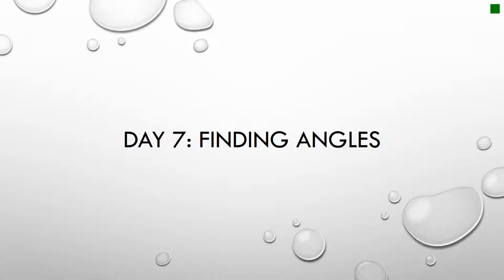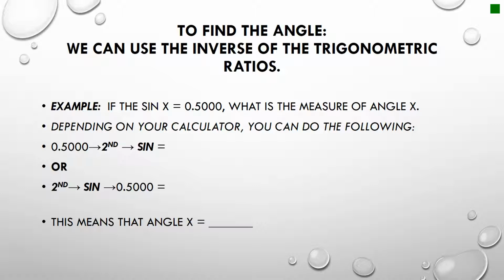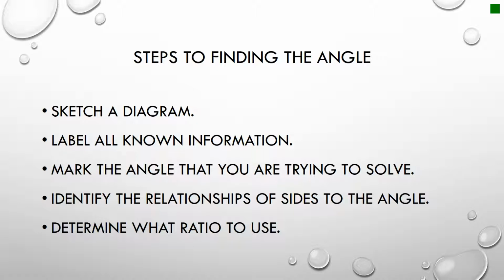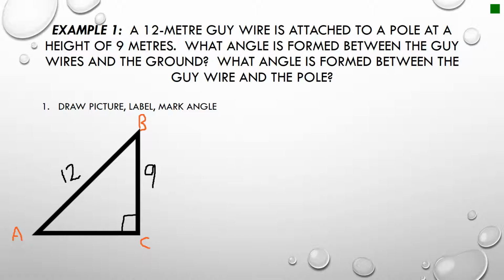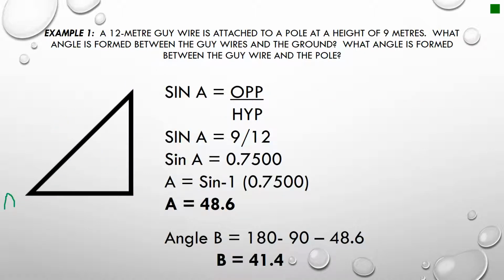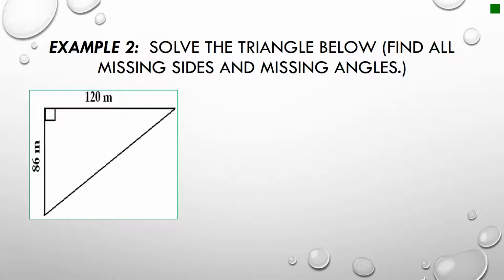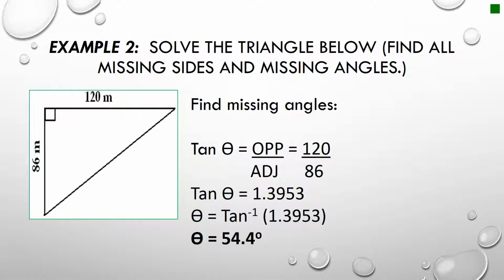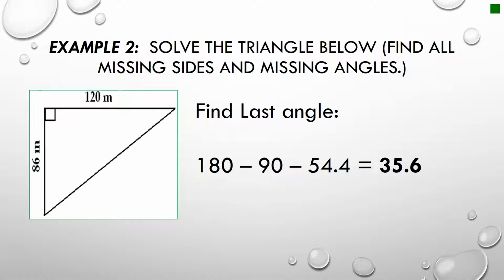Day 7 Finding Angles